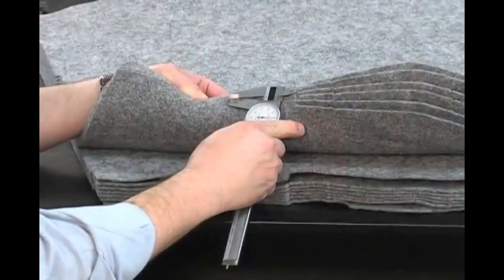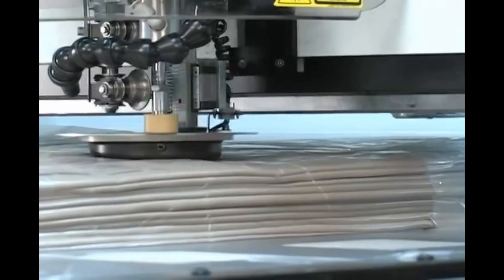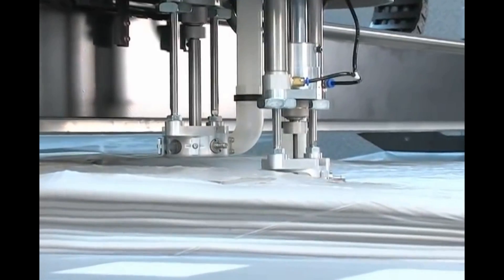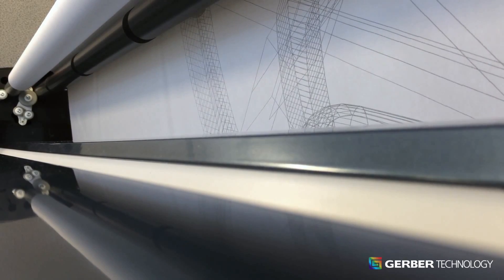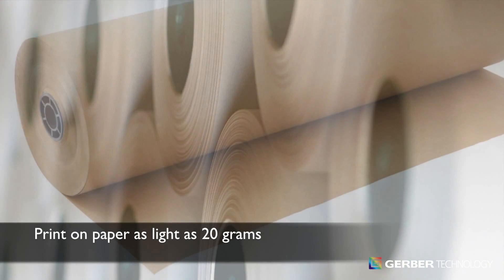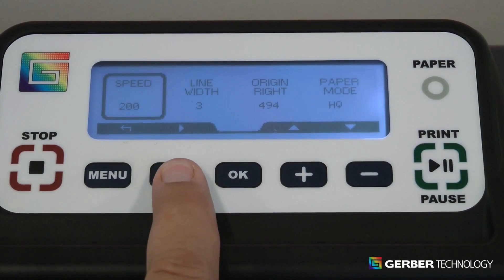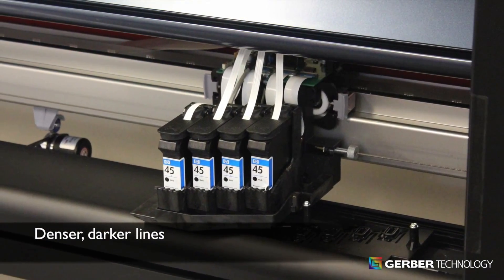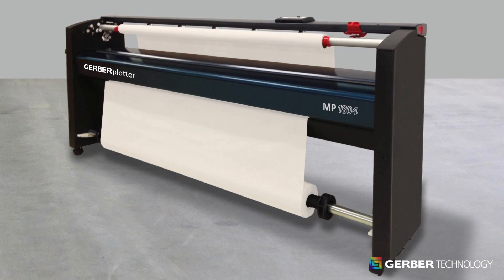GERMENTECH EXHIBITION DHAKA BANGLADESH, PRIME ASIA LIMITED ( PAL )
PRIME ASIA LIMITED GERMENTECH  DHAKA, BANGLADESH

Prime Asia Limited ( PAL )
Dhaka , Bangladesh

Prime Asia Limited (PAL) is a growing company in Bangladesh - skilled and experienced in technologies & solutions for Ready-made Garment and Textile Industries - aimed to help manufacturers fight the challenges in a changing world by offering products, solutions and services at the ultimate value for money, and bring them at the forefront!

Our Product & Services :

Gerber Technology USA,
GERBERcutters®,
Gerber Paragon Cutter
Gerber MP Series Plotter
Gerber  XLs125 Spreader

GERBERspreaders™
 GERBERplotter®,
Auto Cutter Bangladesh

CAD CAM CAS embroidery software, AccuMark 11, 12
AccuNest, AccuPlan,
product lifecycle management,  Younique PLM
AccuMark®
AccuMark3D®
AccuNest™
AccuPlan™
YuniquePLM™
PLM, PDM, product data management,

 spreading, packaging, Gerber Scientific, sewing machines, sewing spare parts, plotters,
cutting machines,
industrial washing machine,
garment printing, automatic cutting,
button stitch,
button hole,
industrial dryer, jeans manufacturing,
knitt stitching, screen printing, garment finishing,industrial spare parts, cutting machine parts, embroidery parts

Eton Systems - Above and beyond
Unit Production System (UPS )
Overhead Production System
Hanger Production System

Nexia Italy - Washing and dyeing systems for garment finishing

sipitaly, sewing clever, sewing,
Veith System GmbH Germany checked fabric, striped fabric, plaid fabric, woven fabric,
PinIT process, pinning table, Pinning Tables System with automated solution for checks-stripe,

Changzhou Sinajet Science and Technology CO., LTD,Tekstil ve Endüstriyel Otomasyon Sistemleri

SUVASTU WARDA (5TH FLOOR) - SHAHJALAL AVENUE ROAD, HOUSE # 20, SECTOR # 04, UTTARA,
Dhaka, Bangladesh